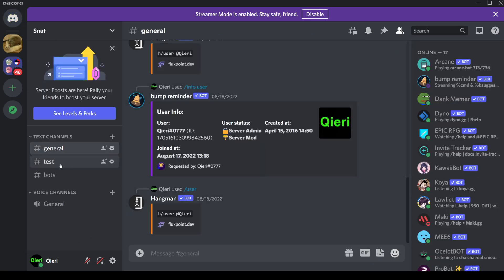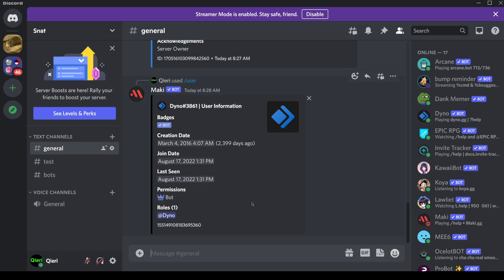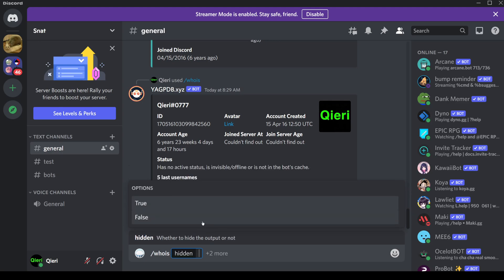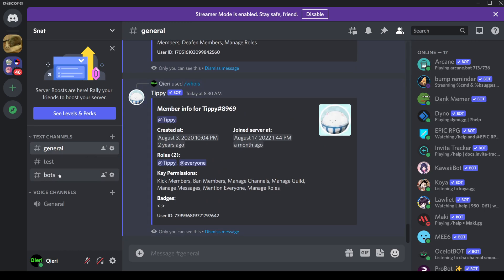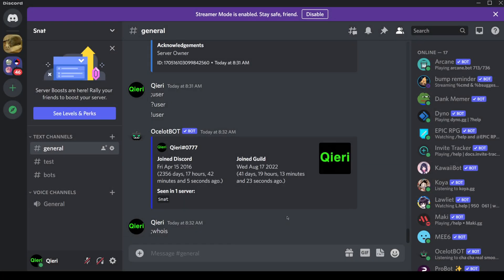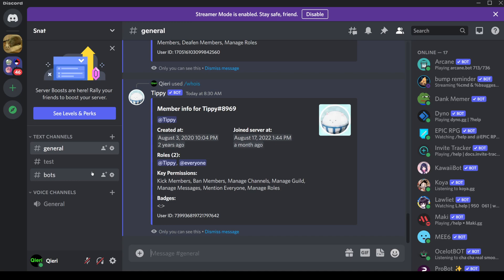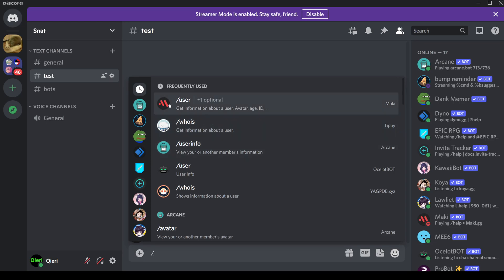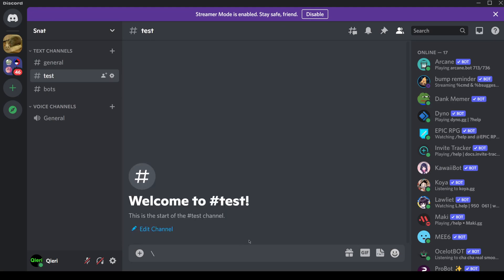Discord How to Check what DATE You Joined a Server NEW!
Update: there is now a new update where you can see people’s joined dates once you click on their profiles